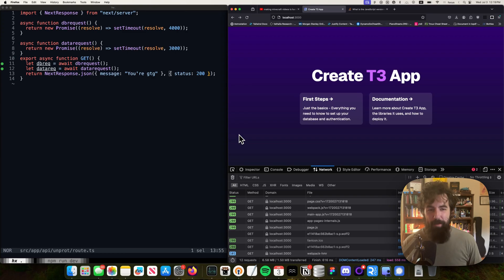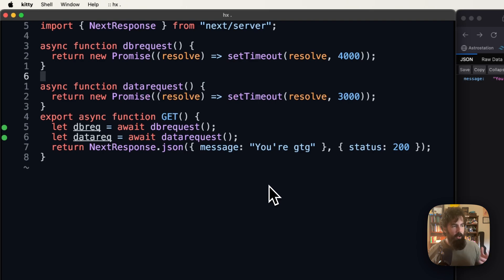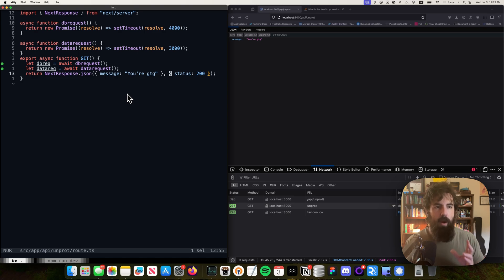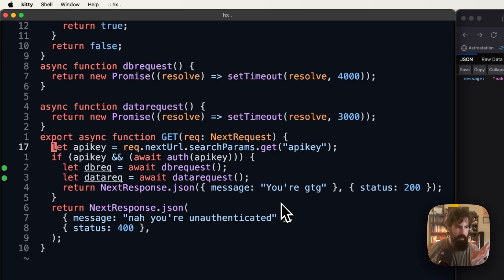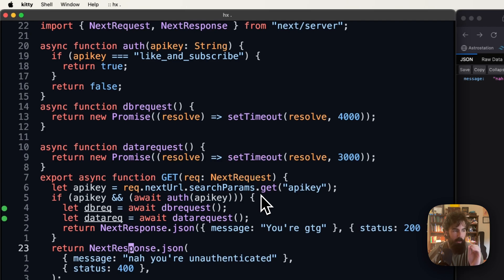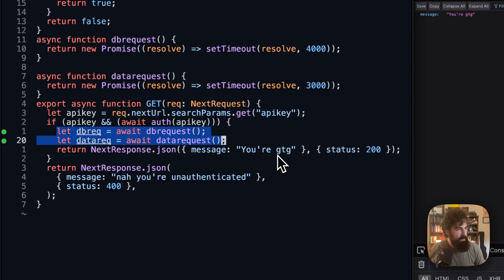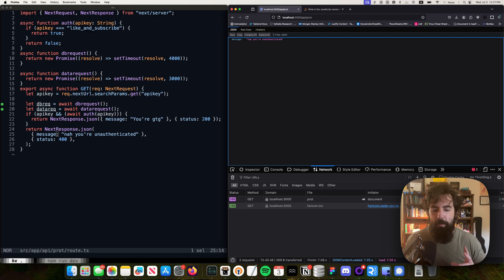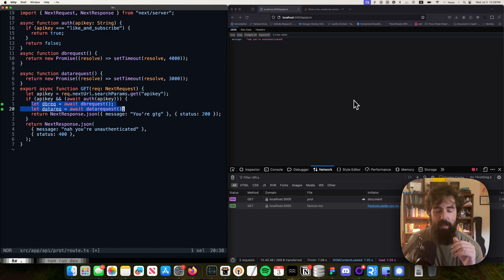Unprotected API endpoints can RACK UP your server bill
It's pretty easy to design your backend badly, but a lot of folks don't know it can be expensive and dangerous to do so as well. In this video, we go through an (oversimplified) example of an unprotected endpoint and how to fix it and design your backend better.

Key terms:
nextjs,reactjs,next js,appsec,application security,unsecure api,api security,nodejs api security,nodejs,nodejs api,web application hacking,web application security,web hacking,coding,software development,software engineering,backend design,backend